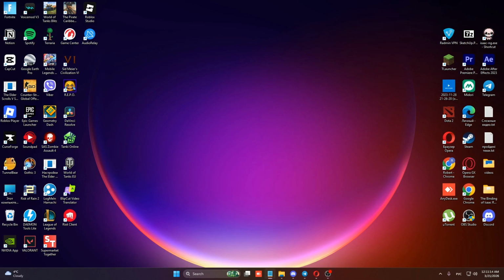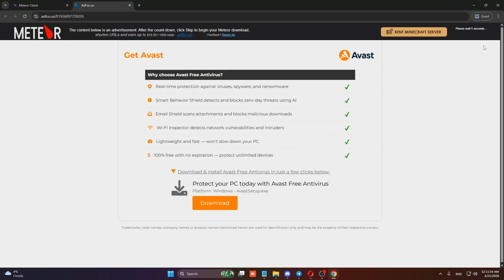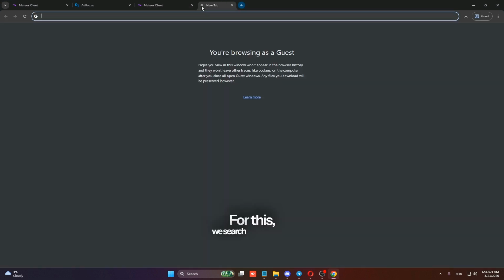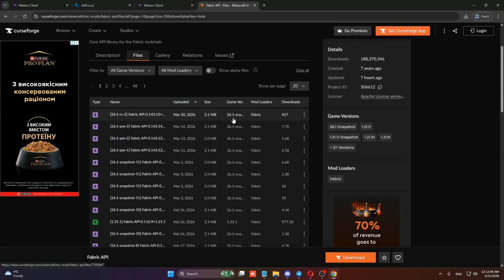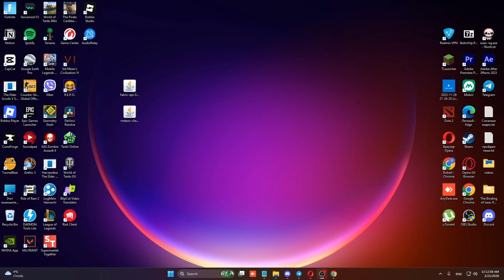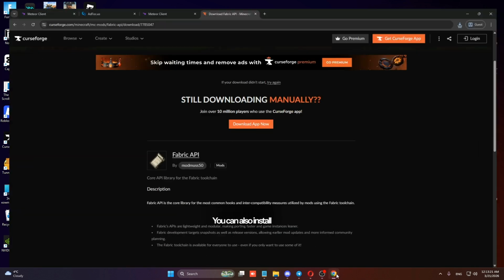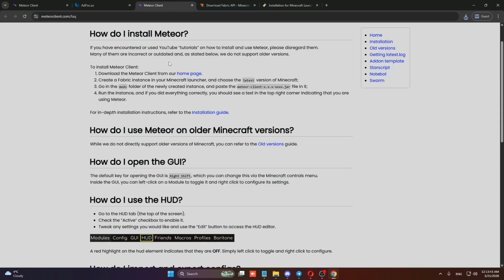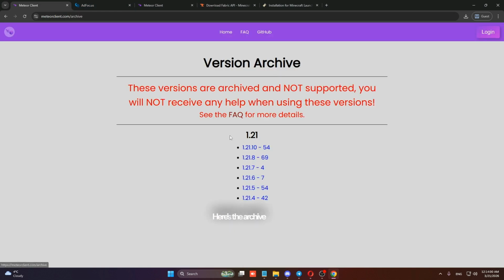How to download Meteor Client - Complete guide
This video explains how to download and install Meteor Client in a simple and clear way. You will learn where to get the client safely, how to set it up for Minecraft, and how to avoid common installation issues. The guide also helps you understand basic configuration and what to do if the client does not work or fails to load correctly in the game.